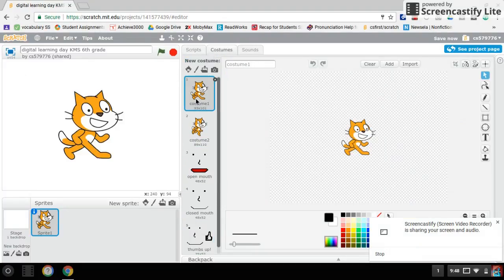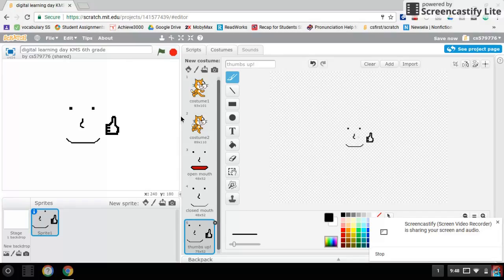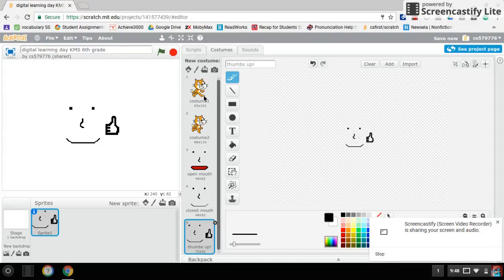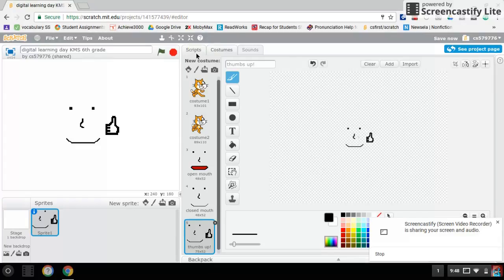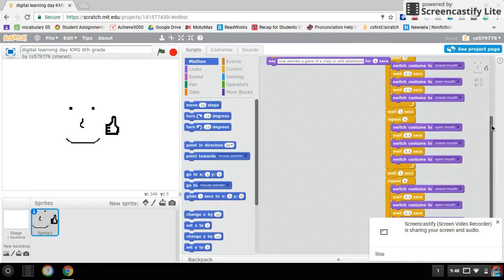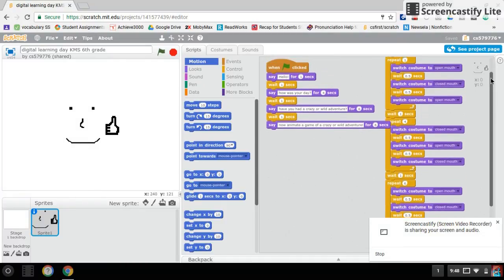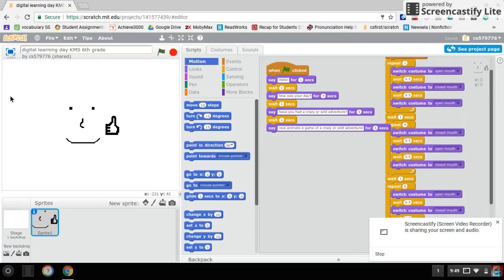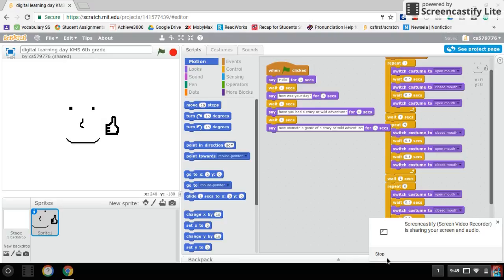How to Animate in Scratch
KMS student Sage demonstrate who to animate objects using Scratch.